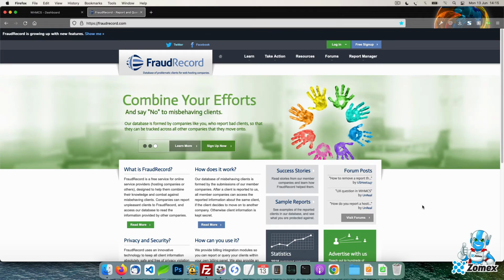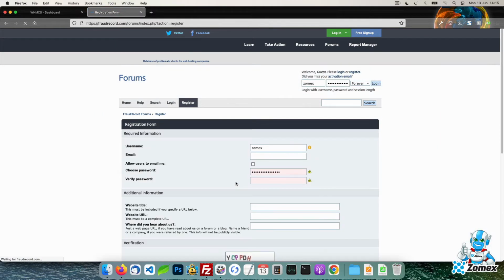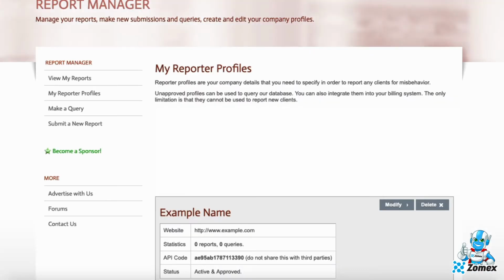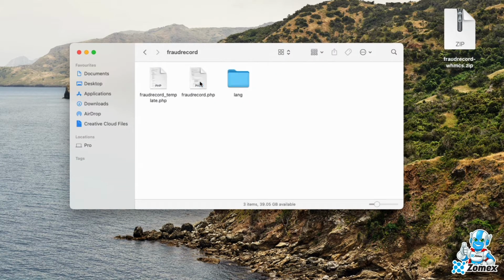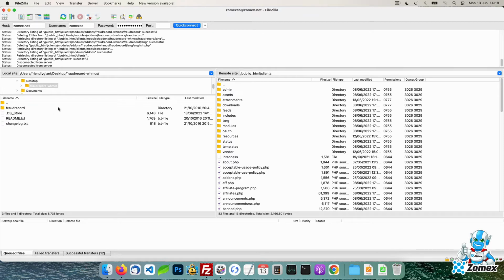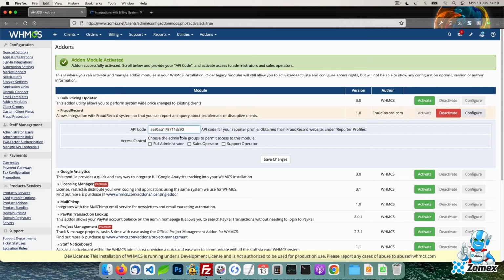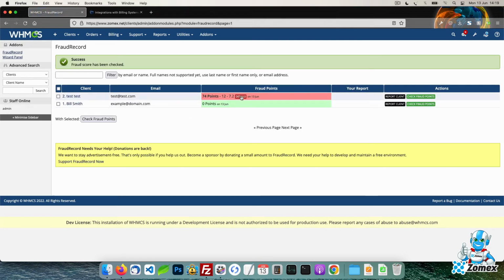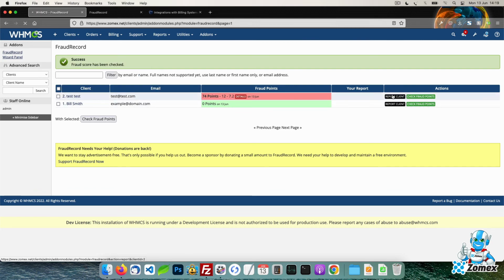Protect Your WHMCS Business From Fraud Using FraudRecord (FREE) | WHMCS Tutorial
Bitcoin: bc1q09y6swv5ap5l5vklc5jsrmlgjeghkhhhs0utuw
Etherium: 0x9231d418a1AbbbeF04B0a31F918ccbFa6a68e34f

In this tutorial I will show you how to protect your WHMCS business from fraud using the free service from FraudRecord.